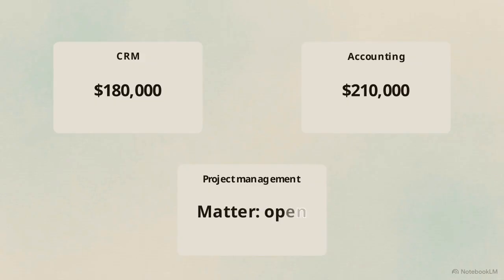Integration connects your tools. Unification gives them one truth.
Most growing service firms think the problem is that their CRM, accounting, project management, and billing platforms do not talk to each other. But integrations only move data between separate systems. If each tool keeps its own version of a client, a matter, or a revenue dollar, leadership still ends up with contradictory reports and delayed decisions.

In this explainer, Foundari breaks down the difference between integration and unification, why connected tools can still create data drift, and how a unified operational backbone helps firms scale with one source of truth.

What you'll learn:
- Why integrations can create a false sense of security
- How contradictory data turns into contradictory teams
- What a coordination ceiling looks like in a scaling firm
- Why unified platforms reduce reconciliation work
- How capability-driven architecture supports profitable growth

Chapters:
0:00 Three dashboards, three truths
0:18 Why integrations are not enough
0:49 The coordination ceiling
1:31 Traditional integration and data drift
2:01 The executive cost of doubt
2:20 Unified platform architecture
3:01 Capability-driven integration
3:41 Building on one shared foundation

Foundari helps professional service firms design unified systems across CRM, projects, billing, operations, and reporting.